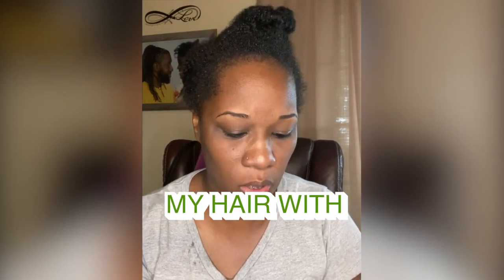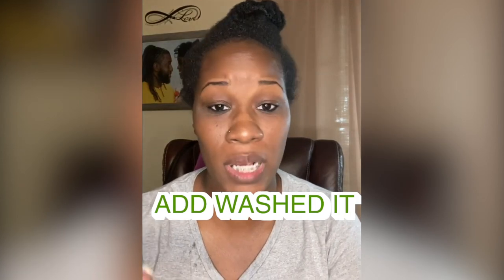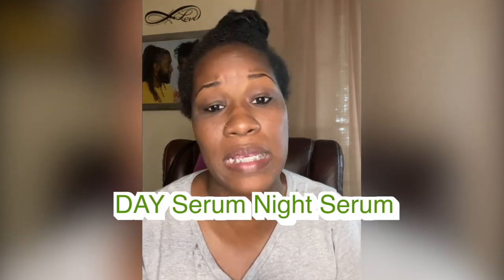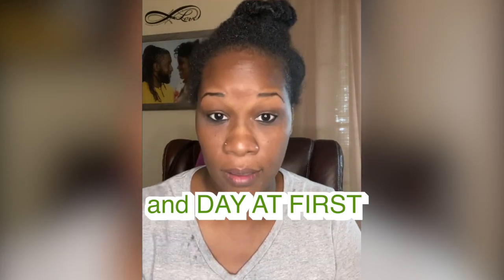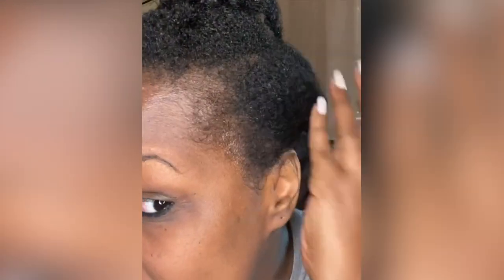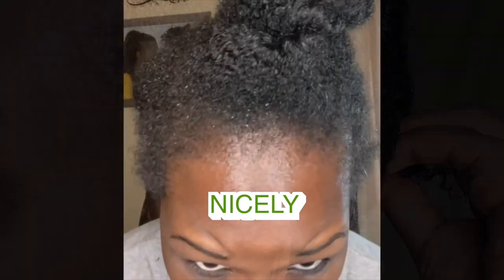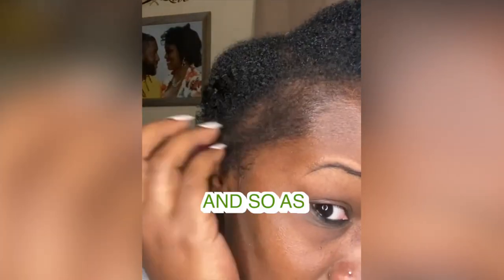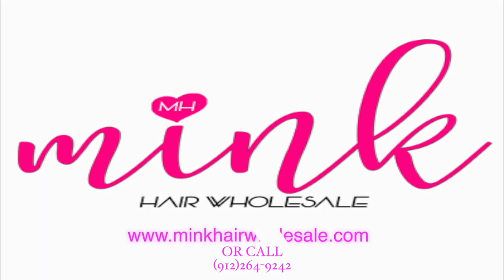Miracle Mink Wholesale HAIR GROWTH Products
CUSTOMER REVIEW